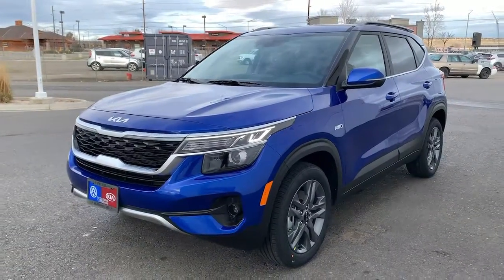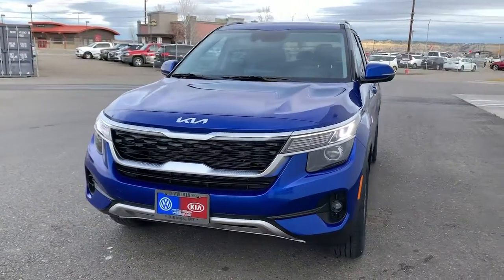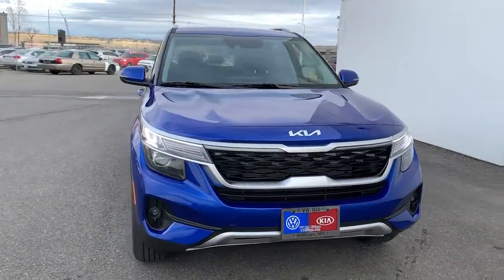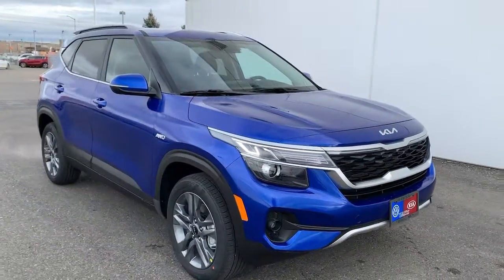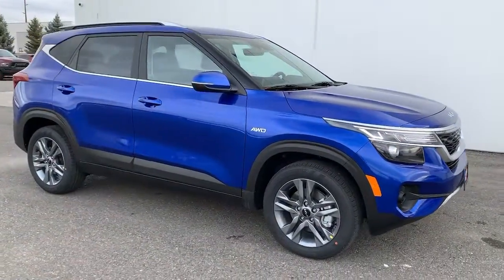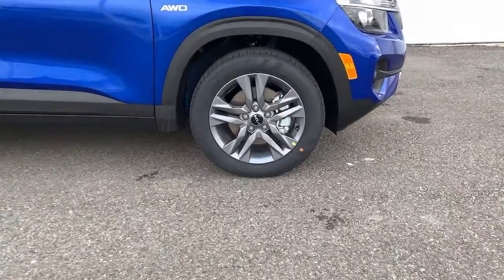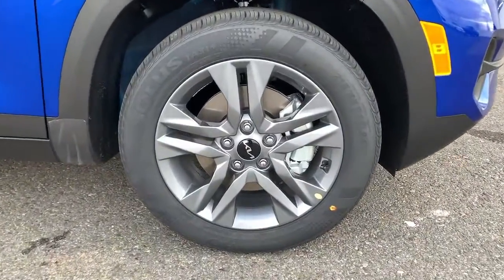2022 Kia Seltos Billings MT, Bozeman MT, Cody WY, Sheridan WY, Butte MT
Neptune Blue New 2022 Kia Seltos available in Billings Montana at Volkswagen Kia of Billings. Servicing the Bozeman MT, Cody WY, Sheridan WY, Butte MT area.